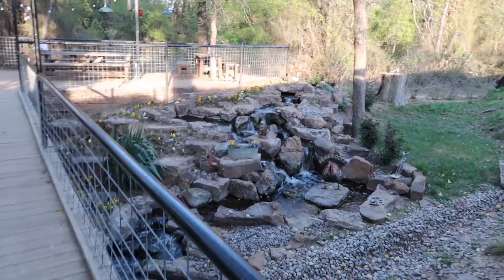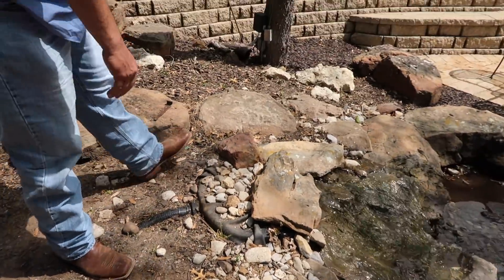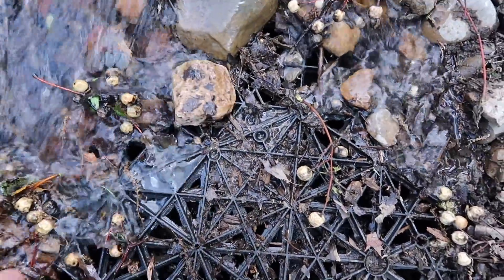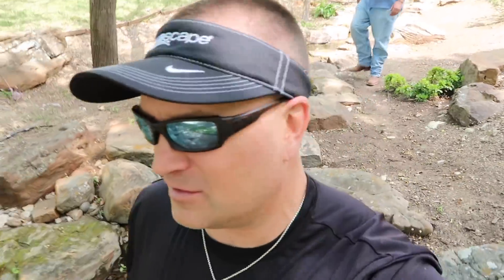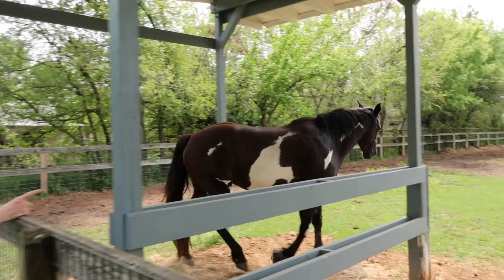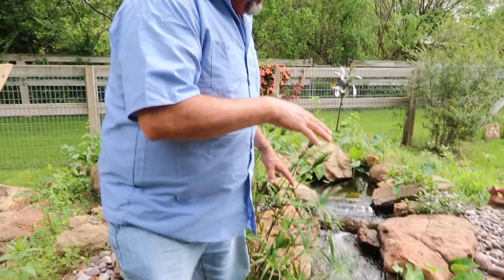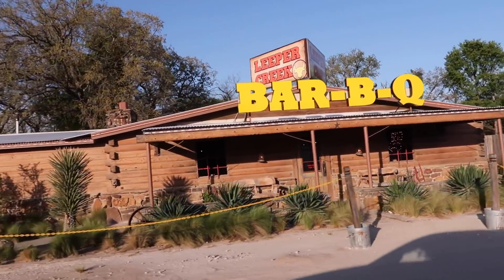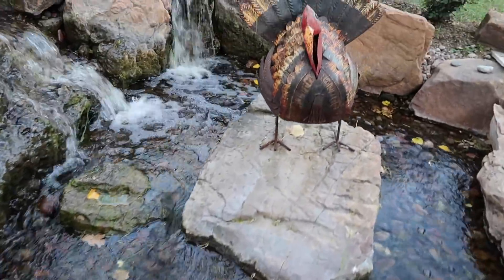KOI POND FOR DALLAS COWBOYS FAN!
We tour 3 cool water features today. An 80-foot long waterfall (everything's bigger in Texas!), a Dallas Cowboy fan's koi pond, and a BBQ joint with an epic waterfall!  All features were installed by my friend Trey Bradley of DFW Ponds.